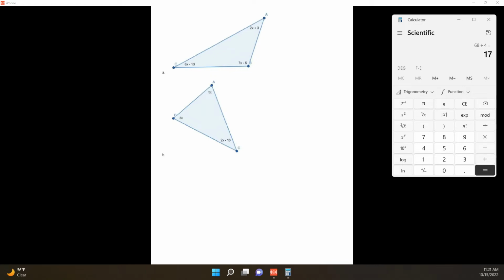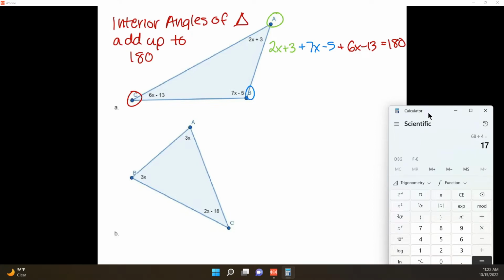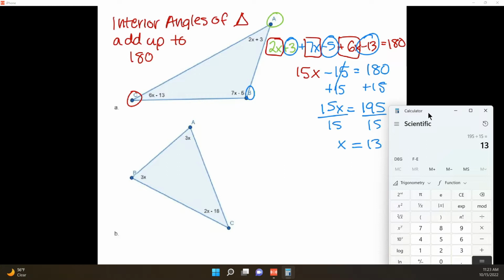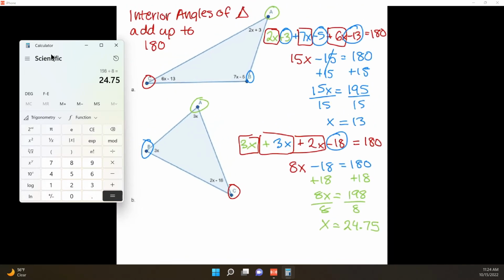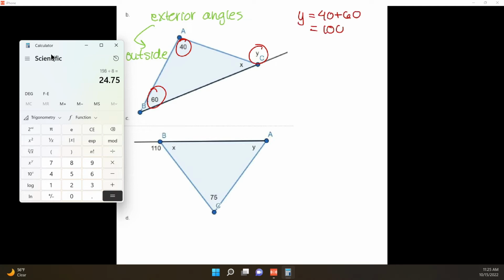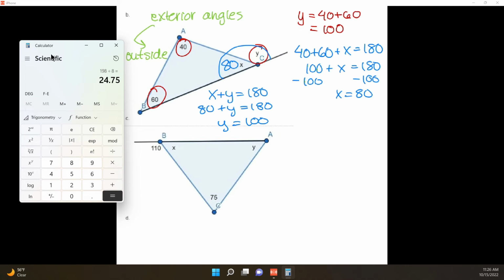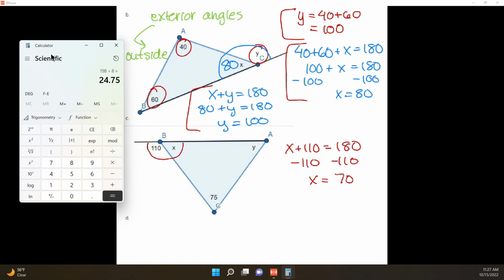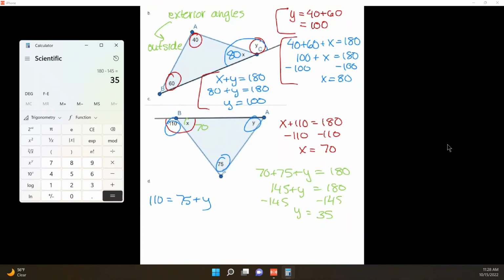Angles of Triangles Midterm Questions